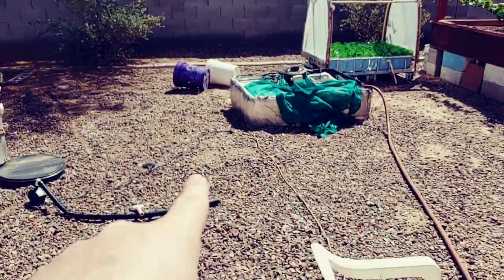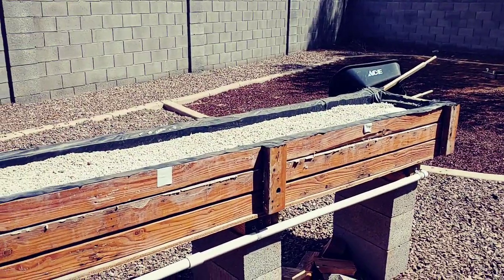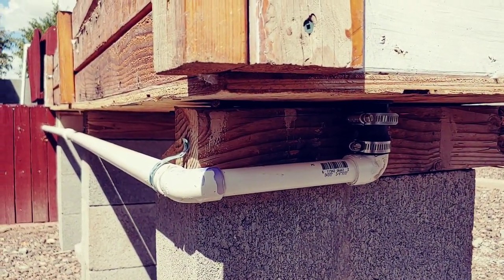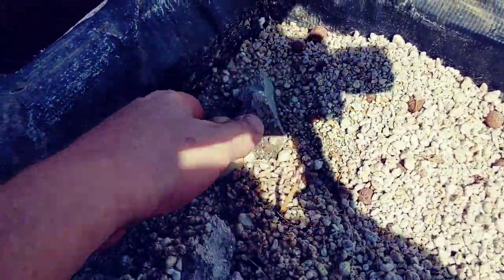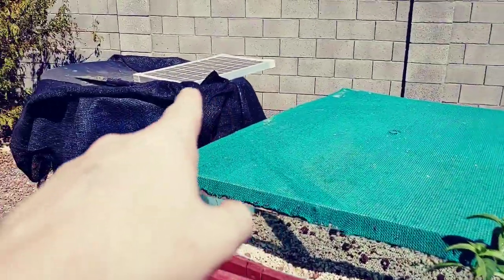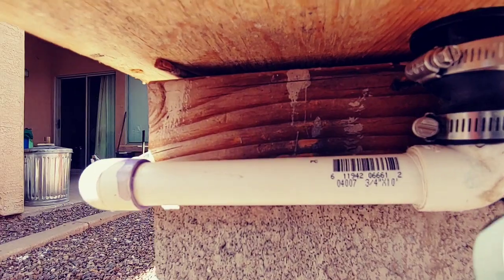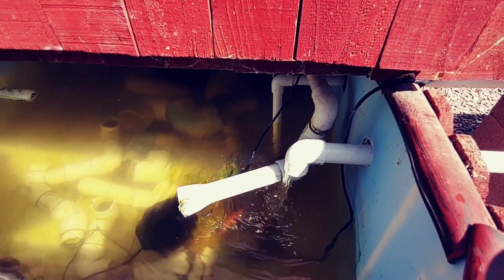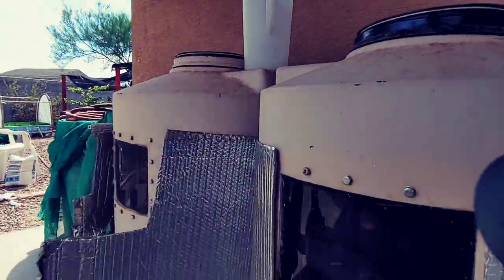New addition to the solar powered Aquaponics system.